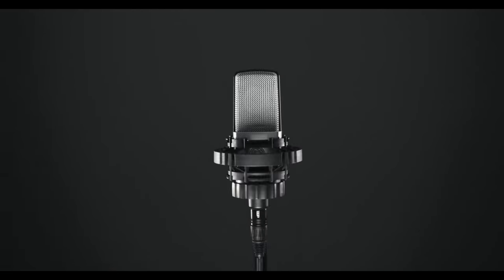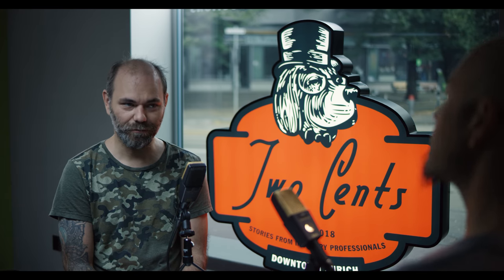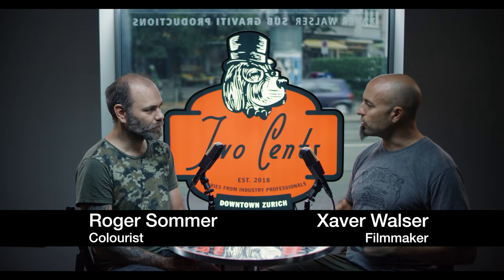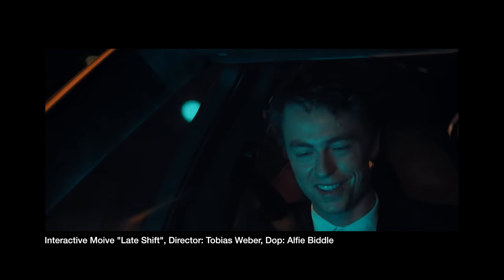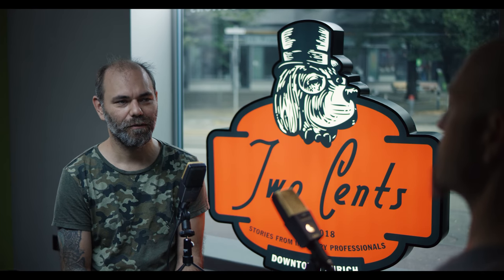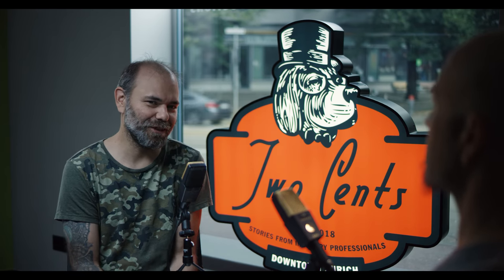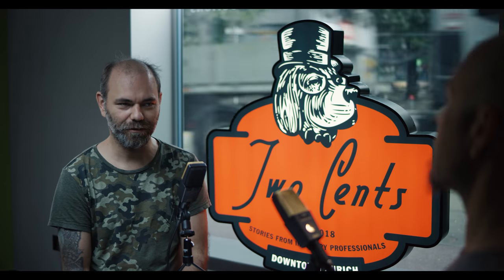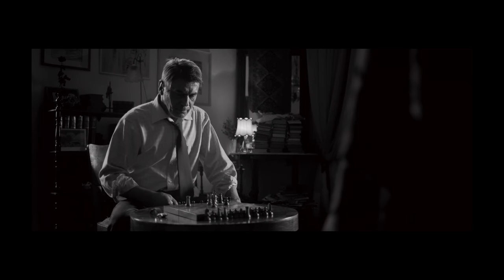Best Color Grading Systems I TWO CENTS with Roger Sommer, Colorist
Colorist Roger Sommer, giving us his Two Cents, on how color can tell a story, warm for happy, cold for sad and how you should do what you love and then things will work by themselves.

Two Cents is about sharing inspirational stories and recipes to success with you, people from the industry, young creators, and newcomers.

You want to learn more about us?